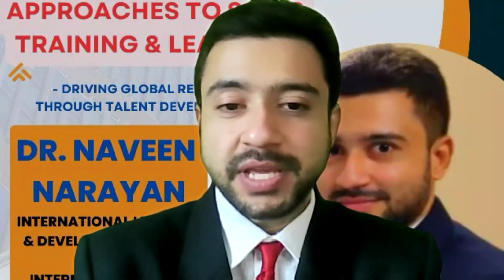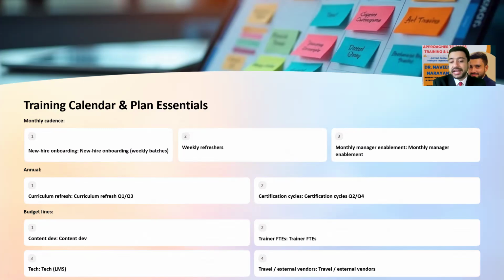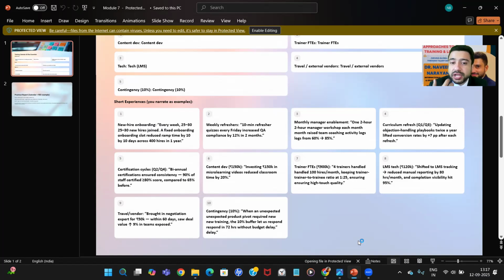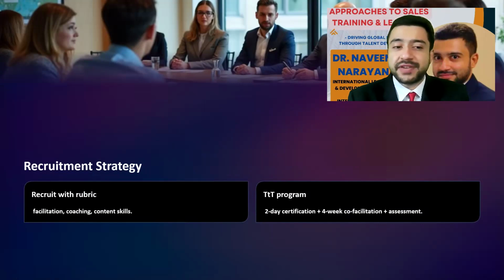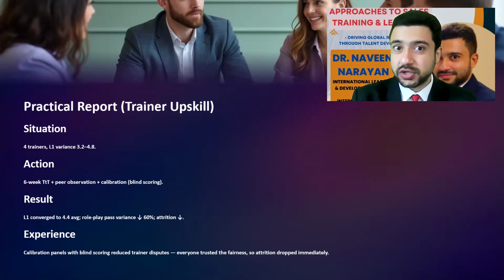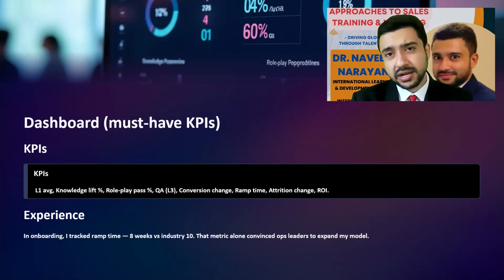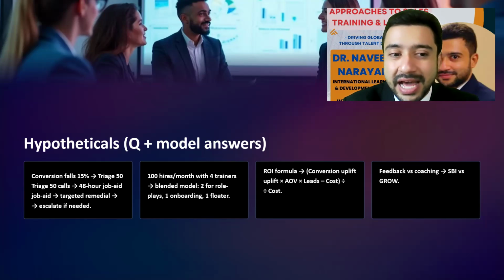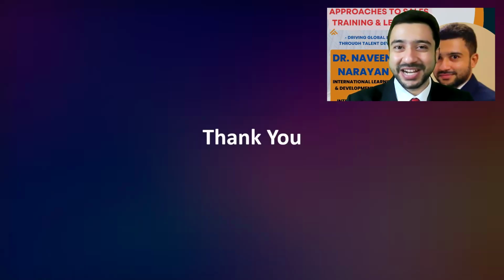International Conference Session - Part 3 - Dr. Naveen Narayan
Dr. Naveen Narayan | International Conference Session on Learning and Development  |  Sales Training

Welcome to the International Conference Session by Dr. Naveen Narayan, an International Sales Training Manager & L&D Expert with global experience across the USA, Europe, UAE, and APAC.

In this session, you will learn:
✅ Kirkpatrick Model (Reaction, Learning, Behavior, Results)
✅ ADDIE Instructional Design (Analysis, Design, Development, Implementation, Evaluation)
✅ How to train sales & customer executives for higher conversions
✅ Difference between feedback vs coaching & teacher vs facilitator
✅ Conversion rates & throughput targets (with real BPO case studies)
✅ How to build a training calendar, plan, and budget with ROI justification
✅ Trainer management, performance metrics, and interview readiness

This session is designed for Sales Training Managers, L&D professionals, BPO trainers, corporate educators, and business leaders who want to drive measurable revenue impact through training.

📌 Speaker: Dr. Naveen Narayan – Ph.D. in International Business, Certified Behavioral Trainer, International Best Trainer Awardee.
🌍 Specialty: Remote-ready, Global Sales Training & Learning Excellence, AI-integrated L&D.